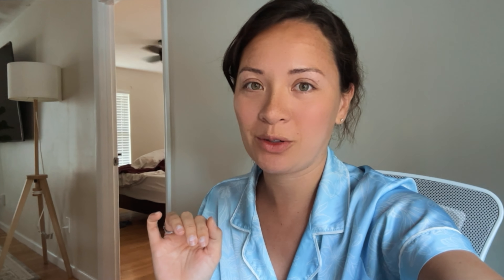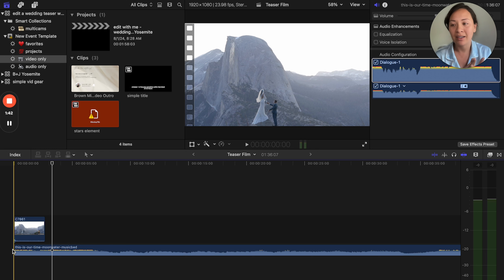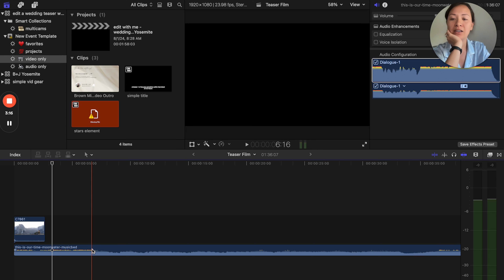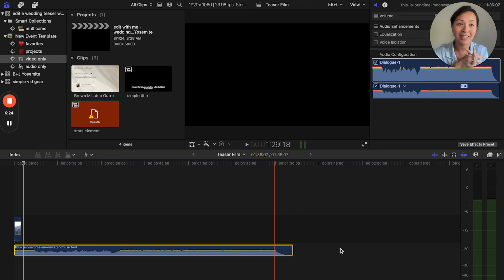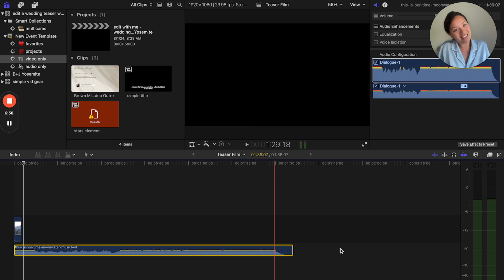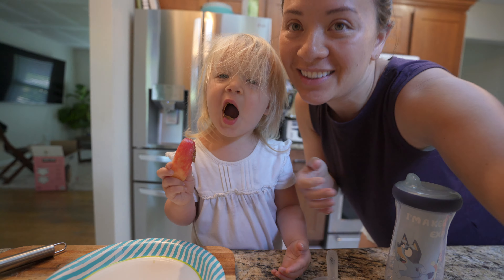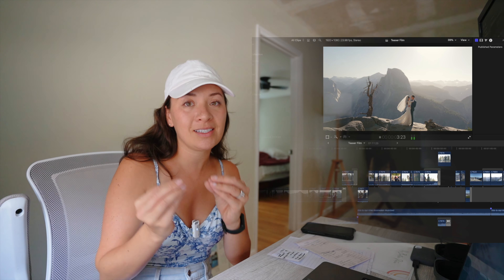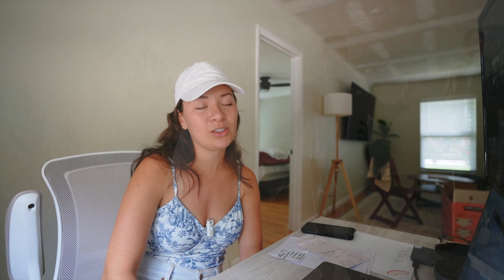📽 How I Video Edit - Wedding Trailer Edition | performs on social media, included moments, workflow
As a wedding videographer, this is how I make a short and sweet wedding trailer that performs on social media - detailing my editing workflow, music selection to match the setting, and my consistent signature workflow.

scrub around -
00:00 overview the plan
00:57 music selection
01:50 picturing the layout
03:05 consistent with signature style
05:15 pausing for breakfast
05:57 biz productivity tip
06:67 editing for social media
07:57 short form storytelling
08:52 delivering the edit
09:39 final results
10:50 final tip editing for clients

what's in my camera bag:
• Sony a7c - an industry raved camera for both photo/video
• 28mm f/2 - my fave blurry background lens
• Sony TX650 - pro quality, simple to use, and less than $200. chefs kiss
• Cam B + C when running multicams
• PolarPro Cam strap - love how it quickly adjusts
• Ronin SC gimbal - paired with my a7c
• Joby Gorillapod - setup for all desk space vids & traveling

💸 Quickbooks - tracking the books & easy taxes (75% your first 6 months)
🛍 Rakuten browser extension - online shopping cash back (extra 10% cash back)